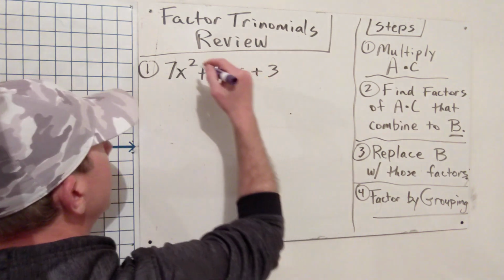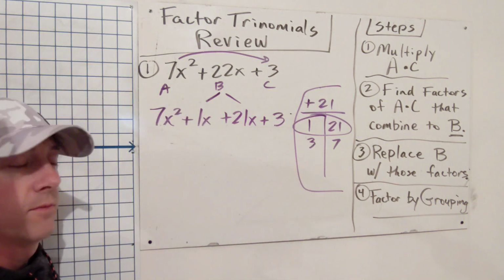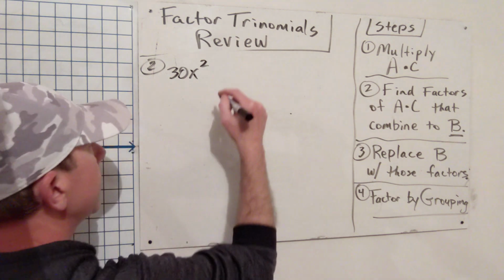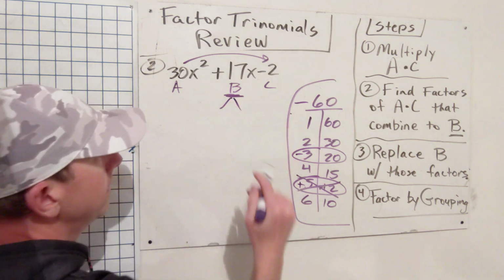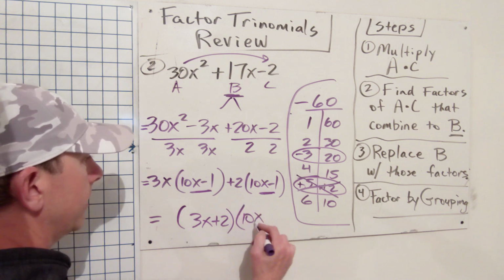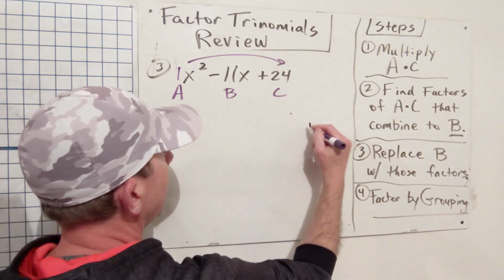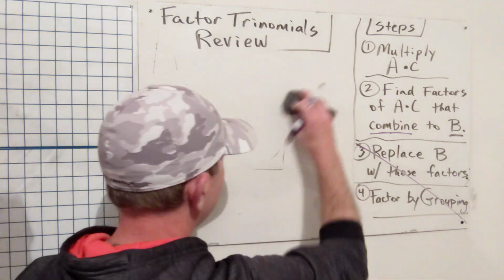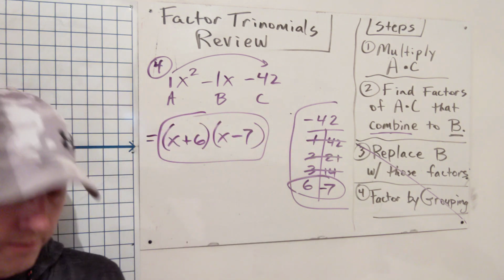Factor Trinomials Review